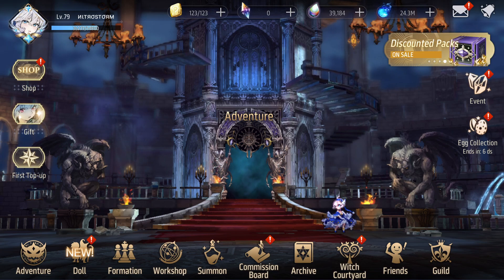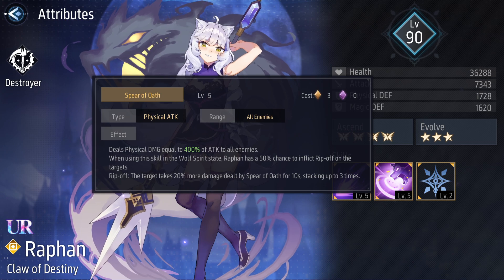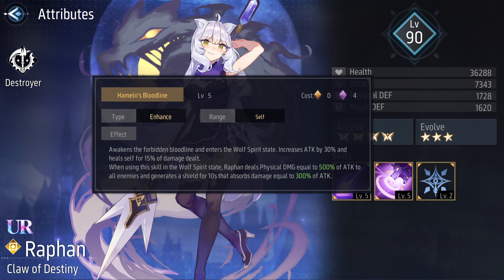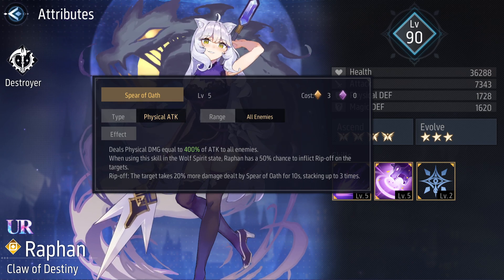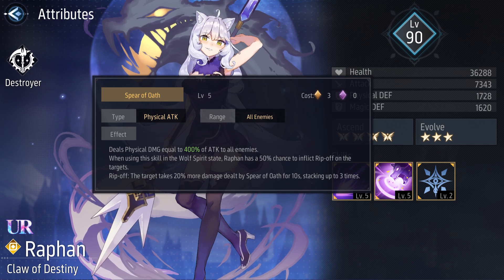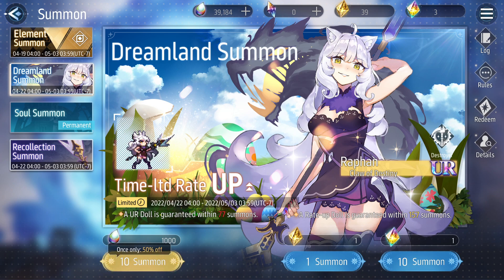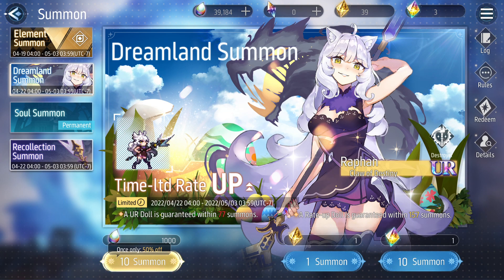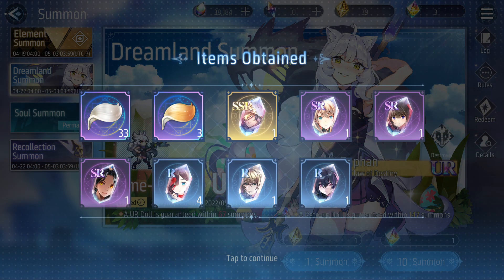Tanky AND Big Damage?! - NEW Raphan & UE Banner Review - PvP Potential?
TIMESTAMPS BELOW

Sup chief, new Dreamland summon featuring UR Saltstone Destroyer Raphan! Is she good? Is she worth? Let's hope the video leads you to the answer!

00:00 Intro
00:40 Skills & Passive overview
03:40 Skills & Passive analysis
05:10 First Impressions based on her kit
05:49 Unique Equipment Analysis (BIG)
06:40 Overall opinions
07:33 Yolo discount summon
07:57 Final statements, Should you Pull? & Outro